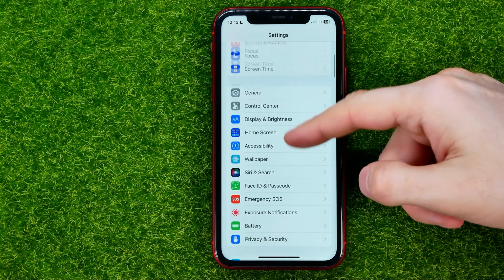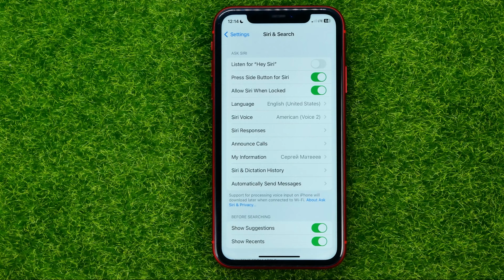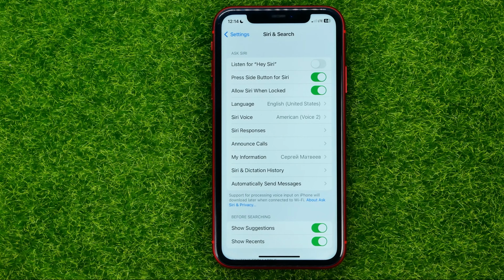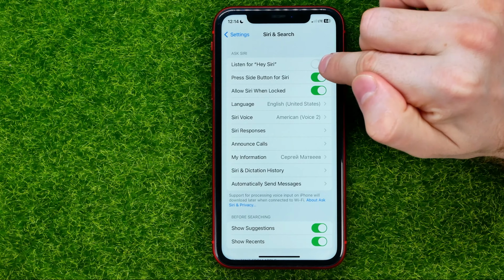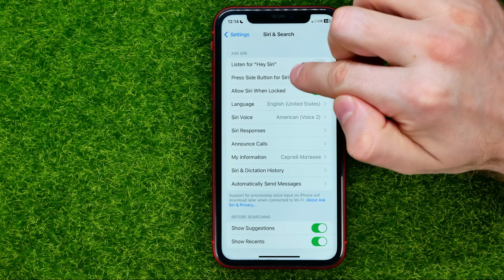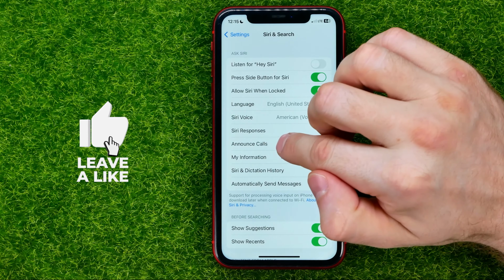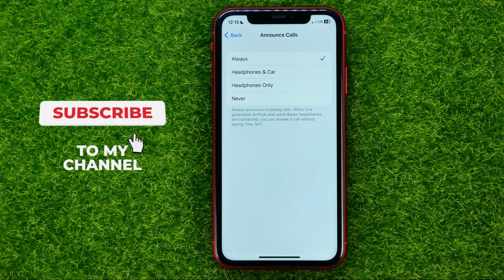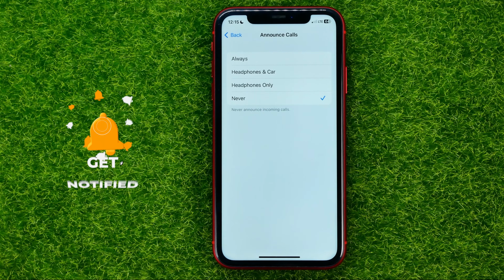How to Stop Siri From Announcing Calls on iPhone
If you are looking for a video about how to stop siri from announcing calls on iphone, here it is!

00:00 - Intro
00:25 - How to stop siri from announcing calls on iphone